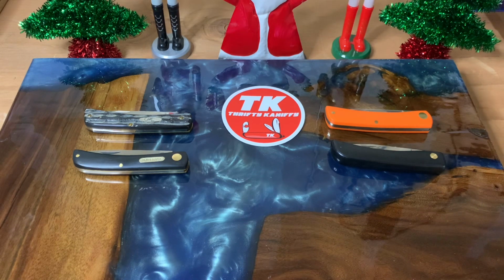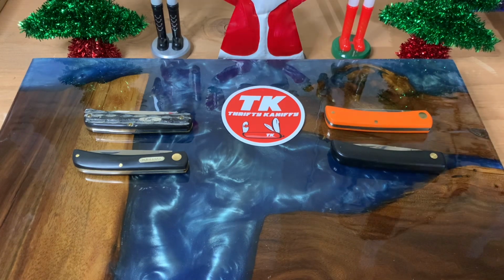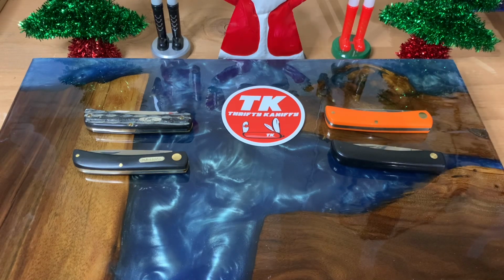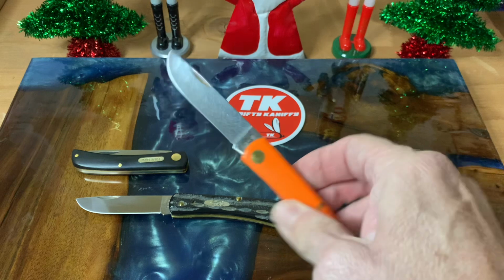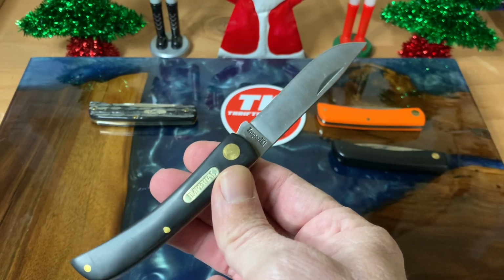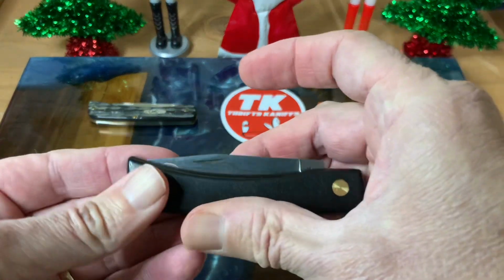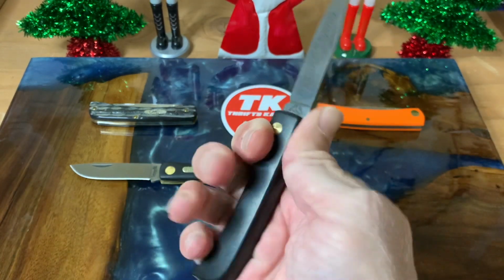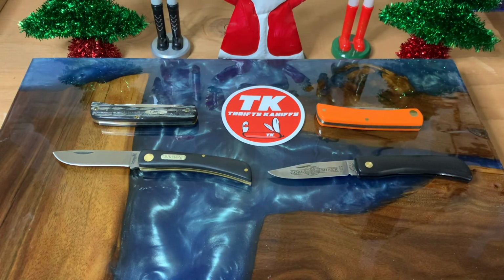Thank You @Thrifty Kaniffy and Update on Farmers Knives!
Thank you to @Thrifty Kaniffy for sending out a channel sticker! Also an update on some questions about the Farmers knives from the viewers.